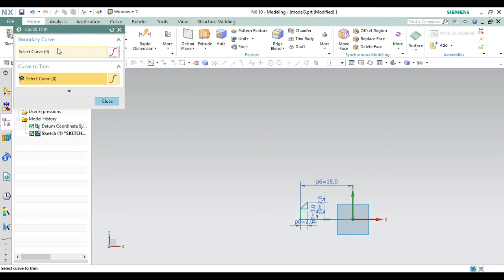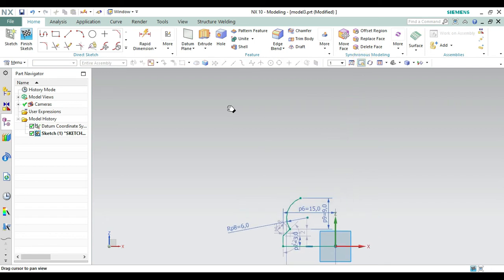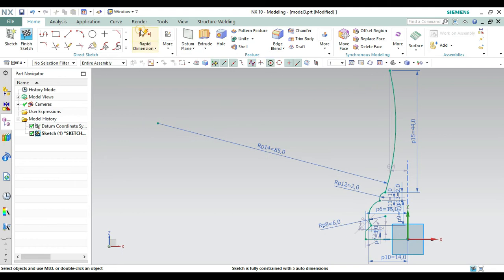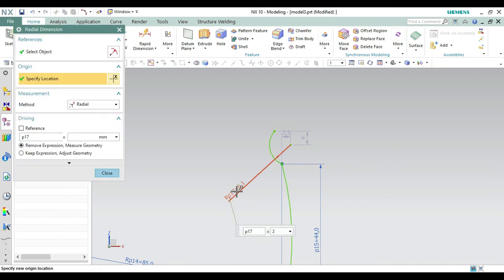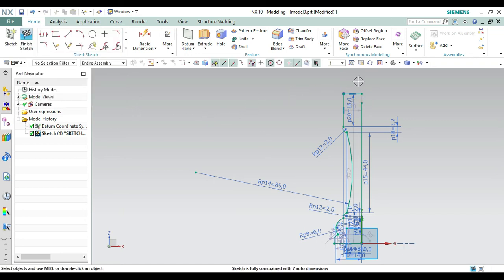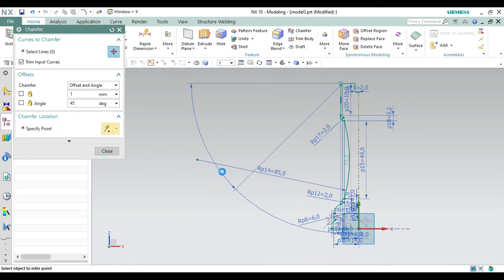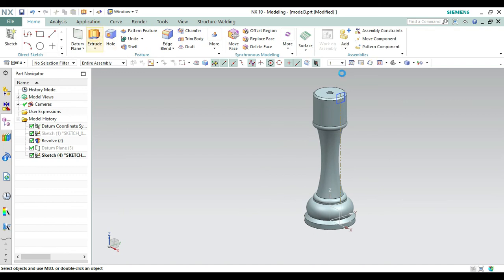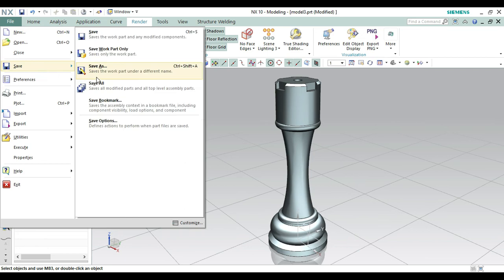3rd Part of chess assembly.